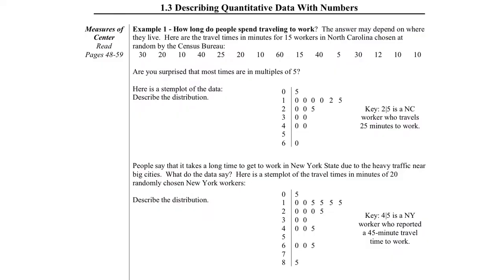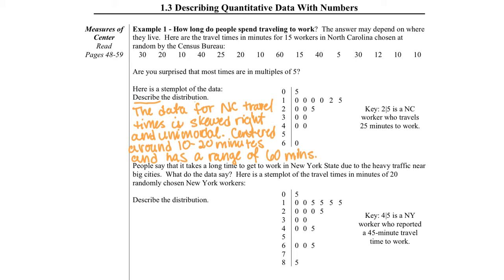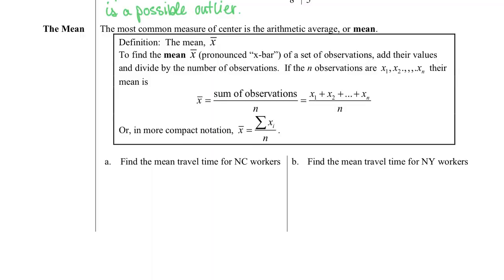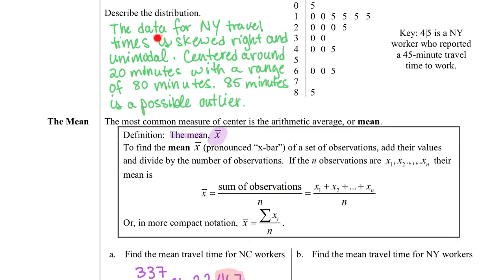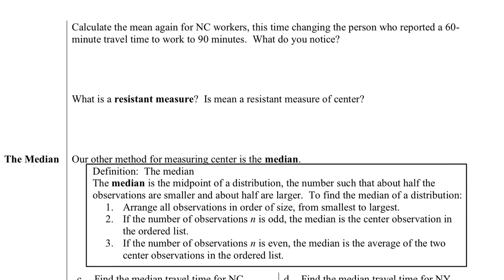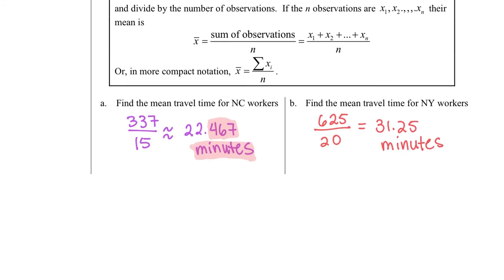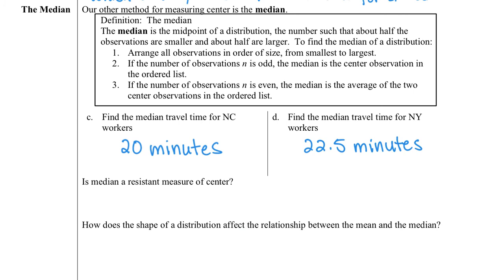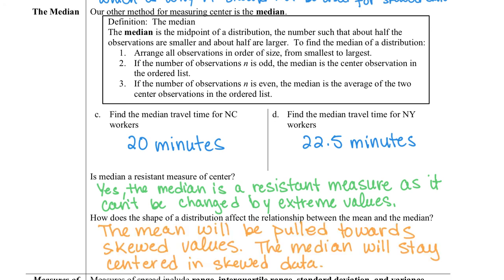AP Statistics - 1.3A Describing Quantitative Data with Numbers